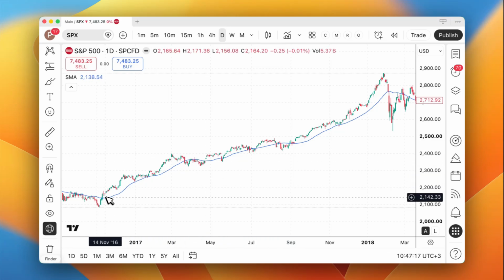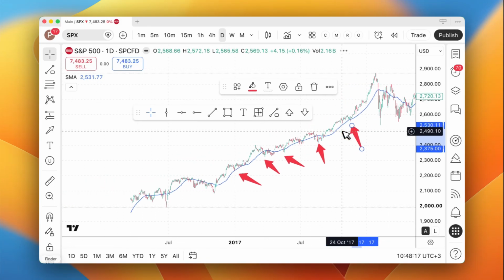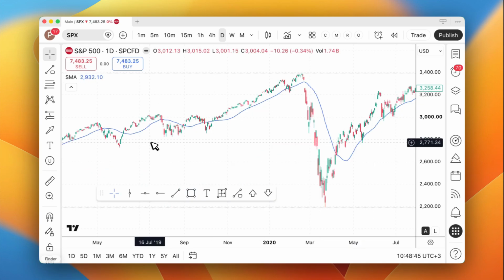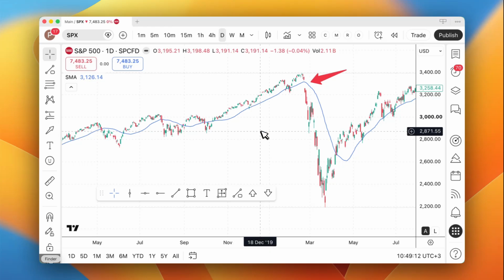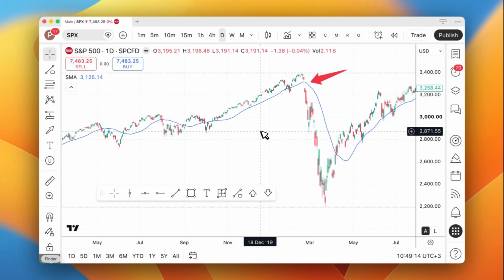3 Ways to Use Moving Averages in TradingView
In this TradingView tutorial, you’ll learn how to use Moving Averages (MAs) to identify trends, filter market noise, and improve your chart analysis. Whether you’re new to technical analysis or looking to better understand this essential indicator, this video covers the basics in a clear and practical way.